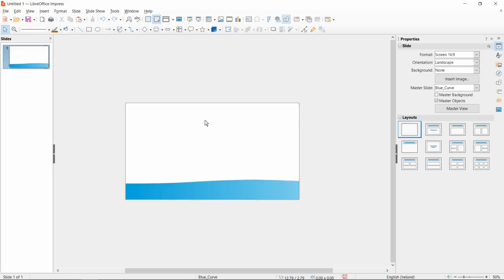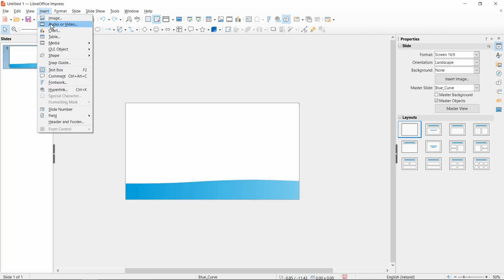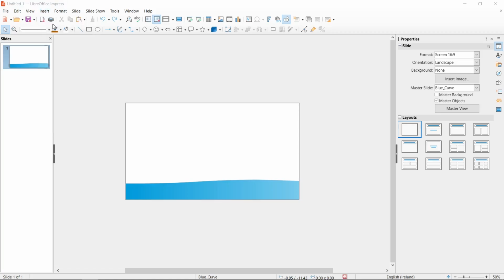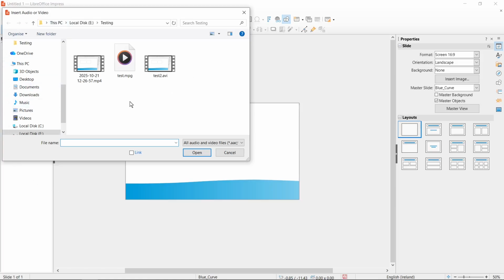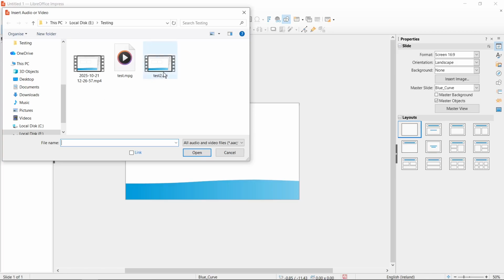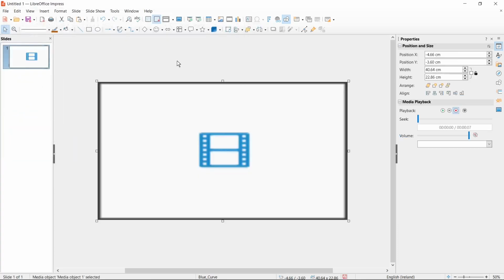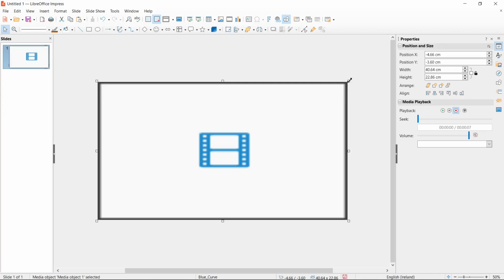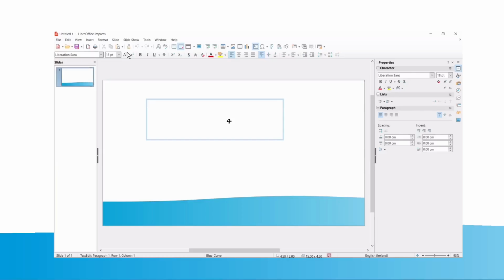How to Insert a Video in LibreOffice Impress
Learn how to insert and play videos in LibreOffice Impress to make your presentations more dynamic and engaging. LibreOffice Impress allows you to insert video files directly into your slides. You can embed or link videos to enhance your presentation with multimedia content such as tutorials, demonstrations, or background visuals.